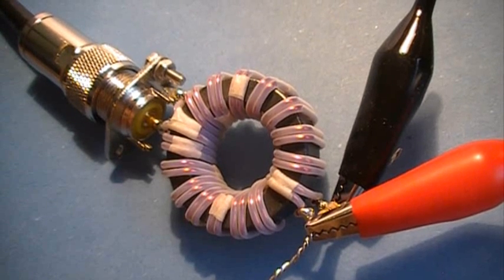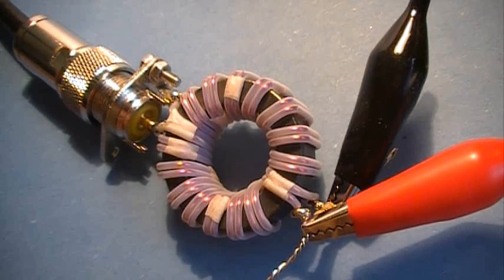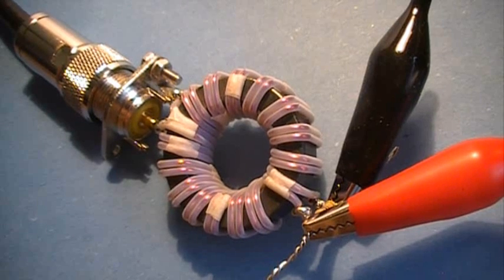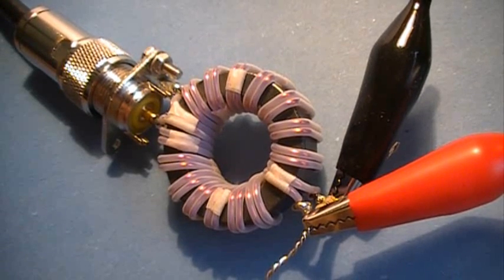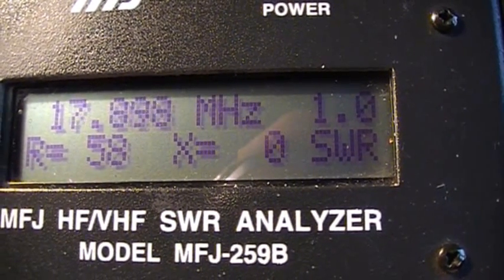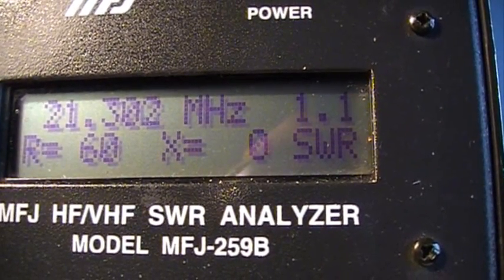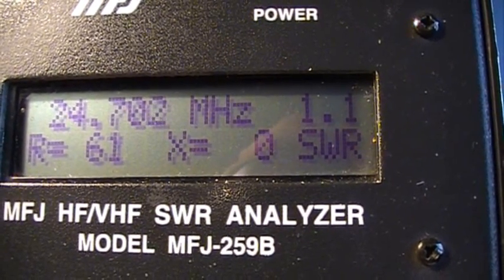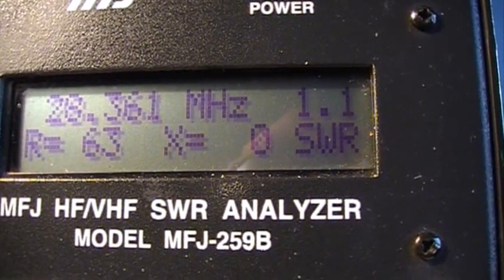1:1 CURRENT BALUN (Freq.: 1-70 MHz; PEPmax = 300 w)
1:1 CURRENT BALUN (Freq.: 1-70 MHz; PEPmax = 300 w)